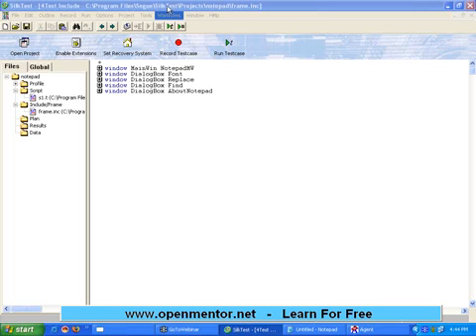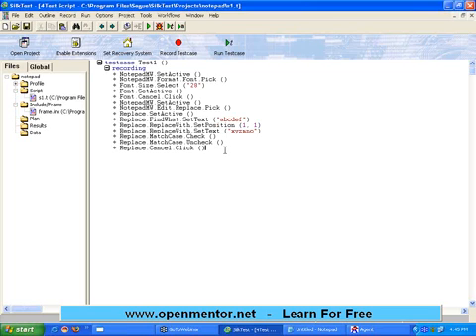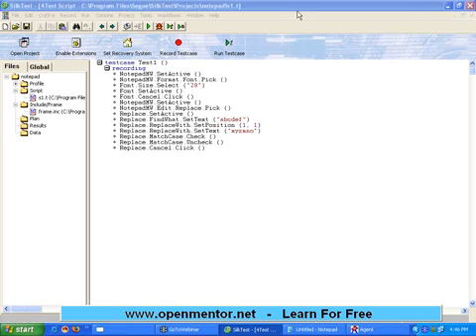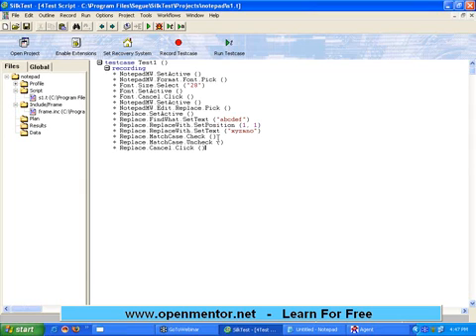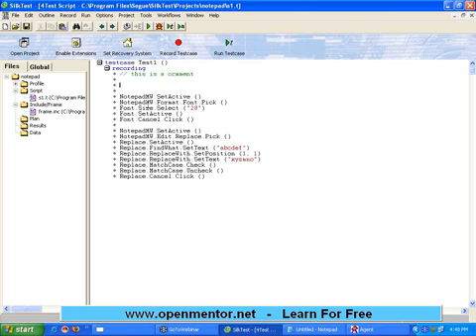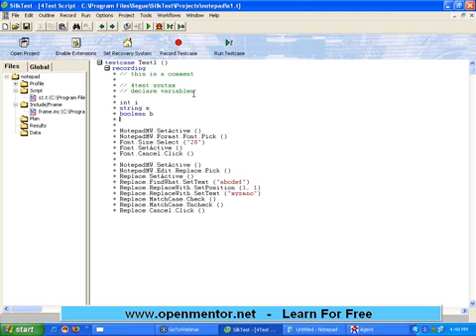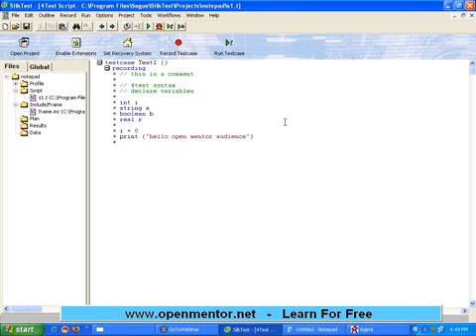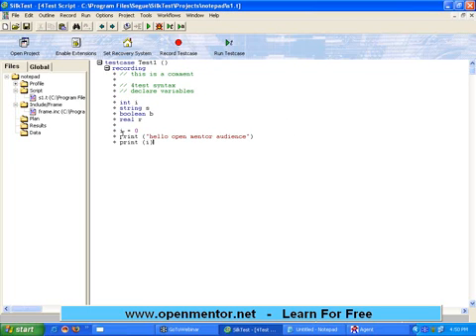SilkTest Part 3 4Test Language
4test language variables, for loop, print, list processing